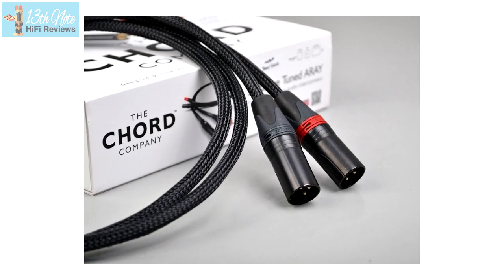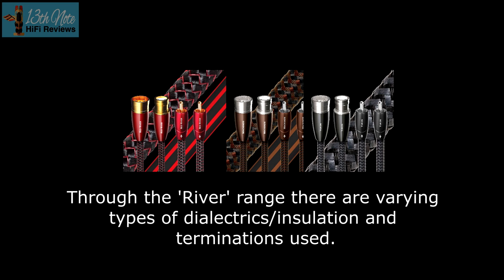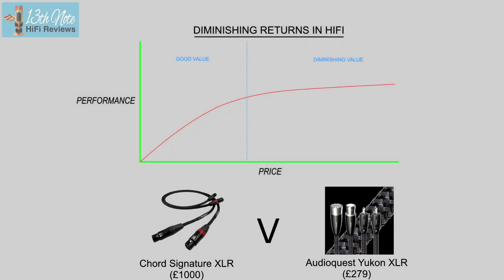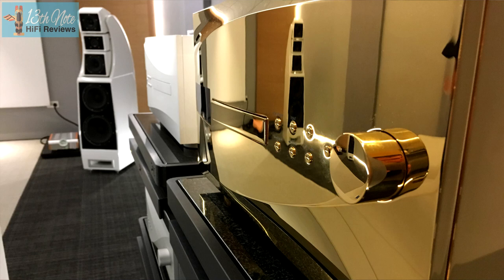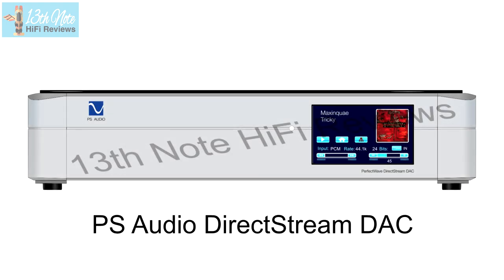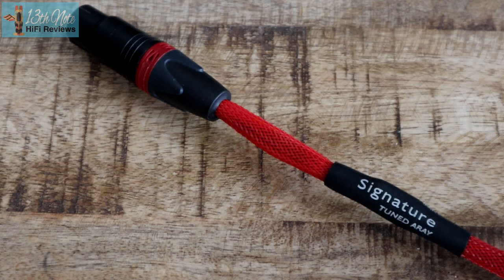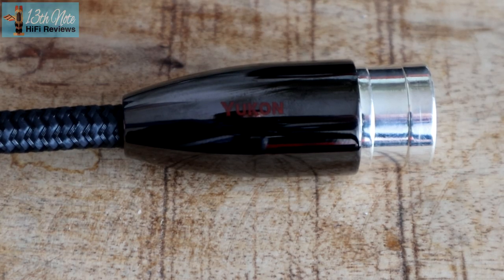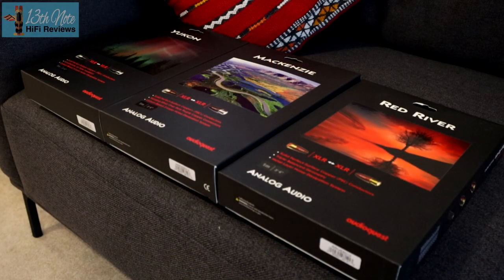AudioQuest Red River, Mackenzie & Yukon XLR : Cables? It's at Good Value!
Where does your Value Quotient lie as regards HiFi cables?. It can vary, but common threads exist within groups as to what represents value.

I was keen to ascertain if *relative* budget XLR cables could cut the mustard as well as my premium £1000 Chord Signature XLR tuned array cables, in my system. In this test I look at Red River, Mackenzie and Yukon Cables from AudioQuest.

I get an answer myself and I invite you to consider ;

-What represents value to you?
-The diminishing returns that exist between relative budget and premium cables in many systems, and;
-Do you really need to spend excessively on HiFi interconnect cables?
-The performance of these AudioQuest cables against pricier alternates.
-The stellar performance on offer from AudioQuest considering price.